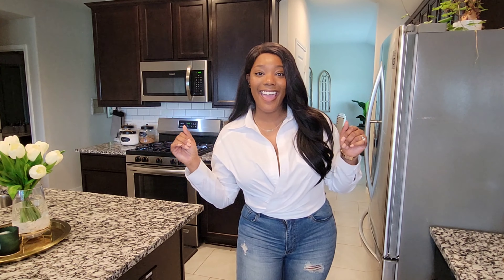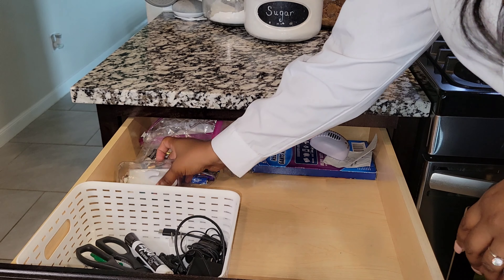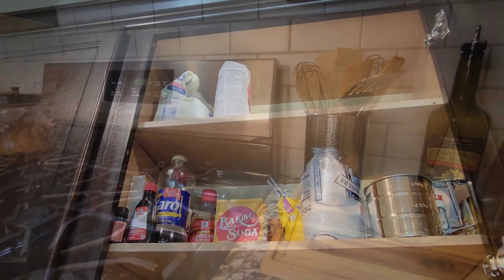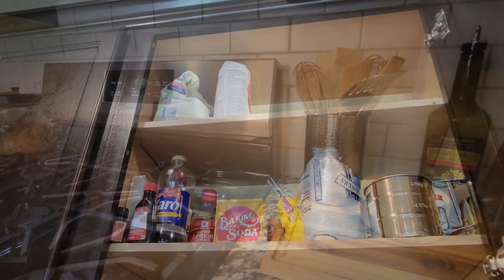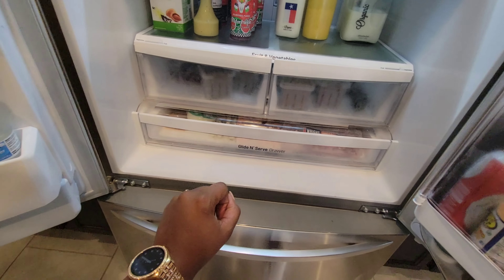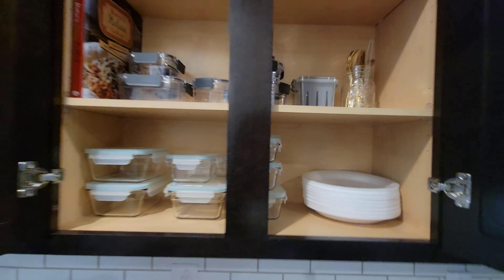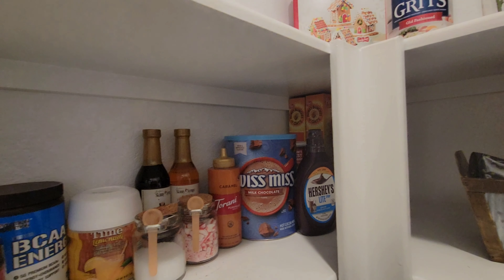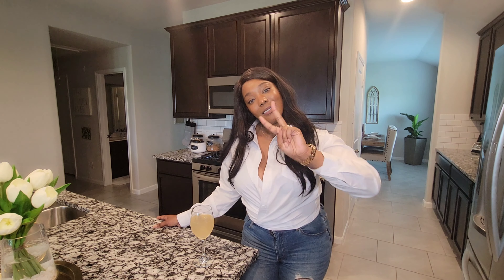Kitchen Tour | Kitchen Organization | Spring 2021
Hi My friends I do hope you guys enjoy this super detailed Kitchen tour :).

Want to skip around Here are the time stamps
***Spice Cabinet 1:26
-Junk Drawer 3:31
-Pot and Pans 5:37, 7:30
-Baking Supplies 5:52, 22:28
-Glass Ware 8:56
***Coffee and teas 10:21
- Kitchen Towels 11:07
- Serving Platters 12:15
***REFRIDGERATOR 13:04
- Kids Dish Ware 18:56
- Lunch Kit 20:48
***PANTRY 22:57

Need links here you go

All Things Amazon
-Spice Rack
-Glass Canisters
-Salt and Pepper Storage
-Cereal Containers
-Rubbermaid Storage Containers
- Glass Containers
- Antifatigue Floor Mats
- Egg Trays
- Rae Dunn Pasta Tin
- Refrigerator Narrow Bins